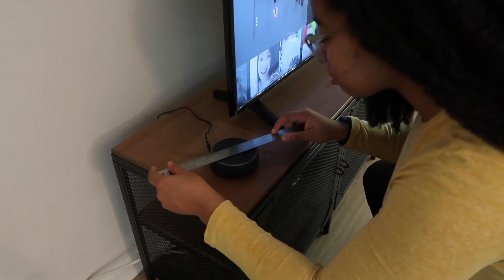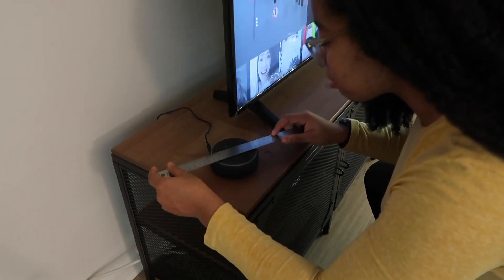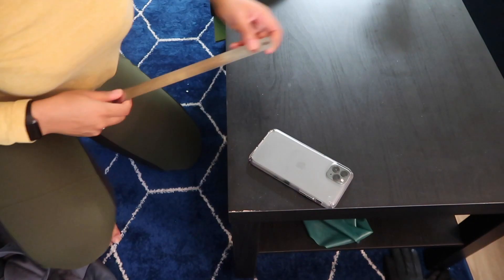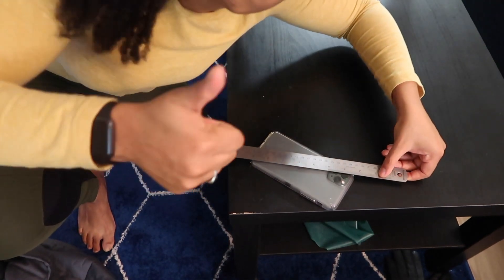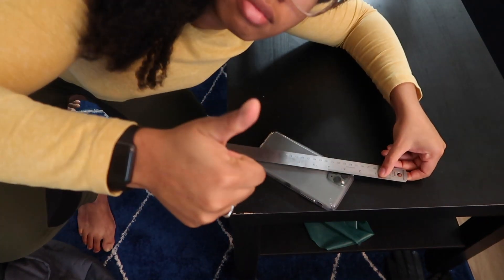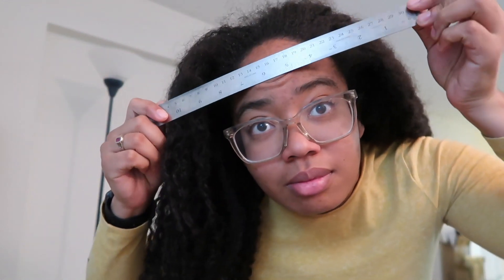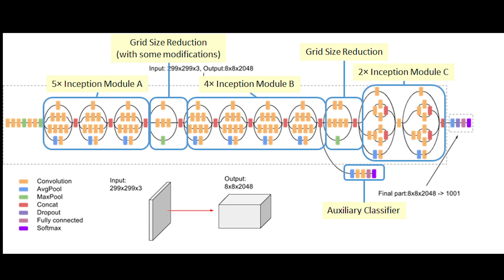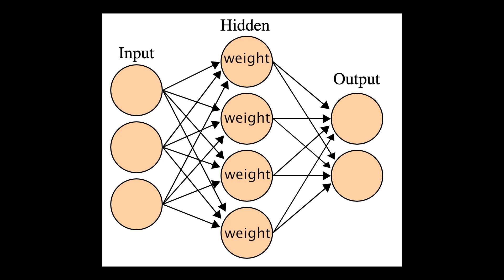How Big Is an AI Algorithm?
Cake Image Credit: Pixabay